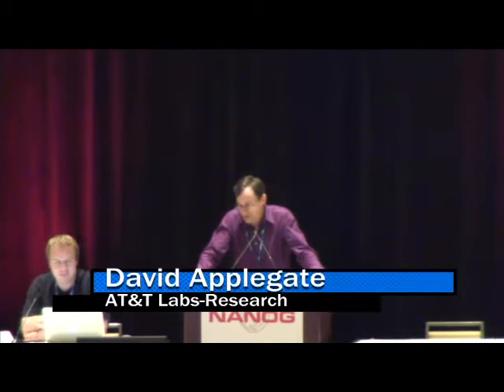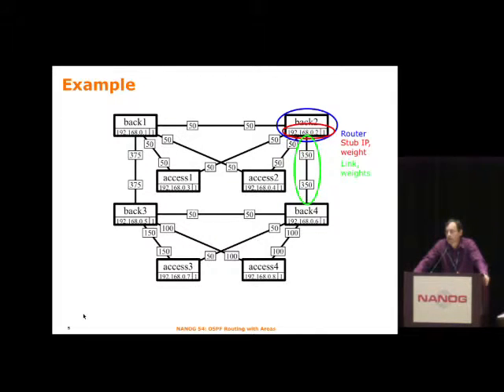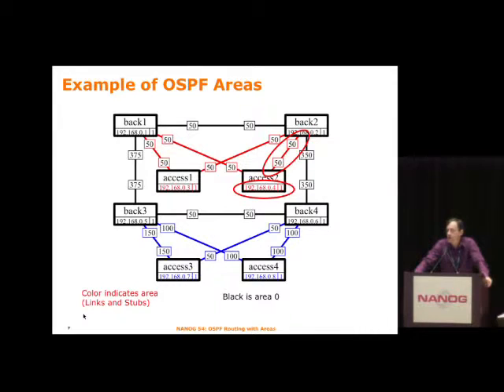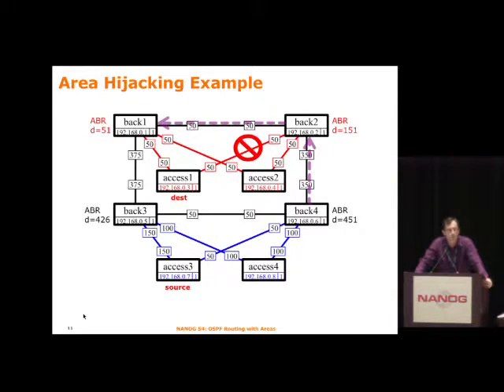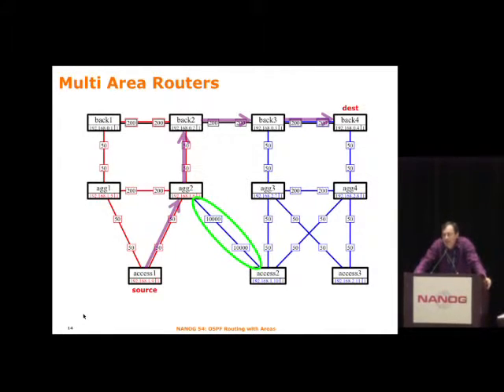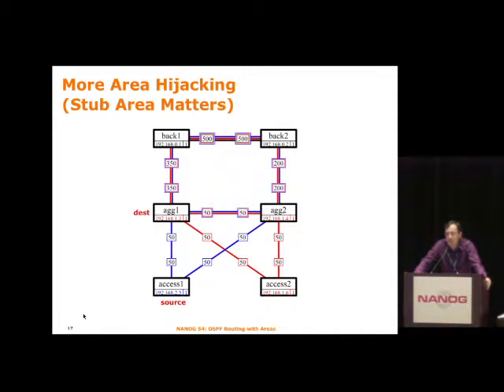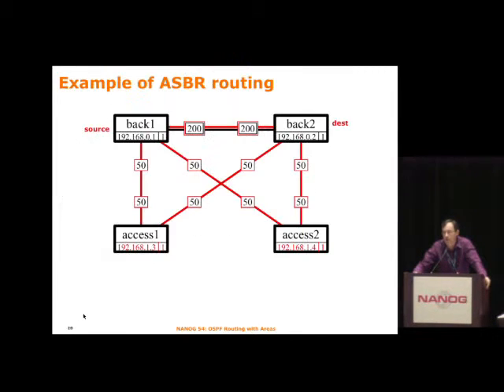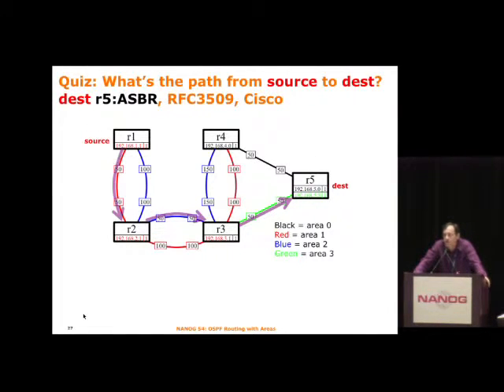Why OSPF Paths Aren't Always Shortest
Speakers: David Applegate , AT&T Labs - Research

Knowing what paths packets are taking within a network is crucial for several network management tasks. When the network is running OSPF, determining paths is supposedly straight-forward, since OSPF is basically a link-state protocol, and with link-state protocols, a packet follows the shortest path in terms of link weights from its source to the destination. However, OSPF allows a network to be divided into areas for scalability, and this makes it more than a link-state protocol. As a result, though packets still follow shortest paths within an area, this is not guaranteed to be the case across areas. In fact, paths followed by packets with areas can often be unexpected and non-intuitive. Some recent extensions to OSPF, namely multi-area adjacencies (RFC 5185) and alternative implementation of border routers (RFC 3509), have further exacerbated the situation. This presentation illustrates such cases with examples, while providing insights into why OSPF paths can look so strange with areas.